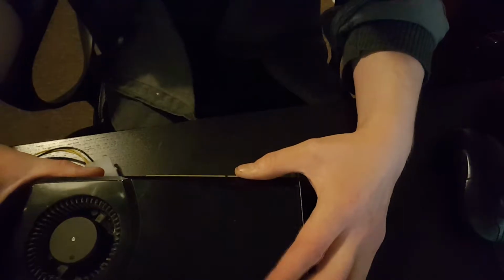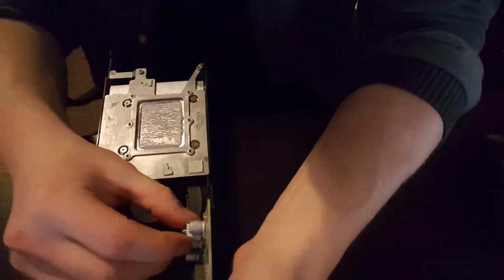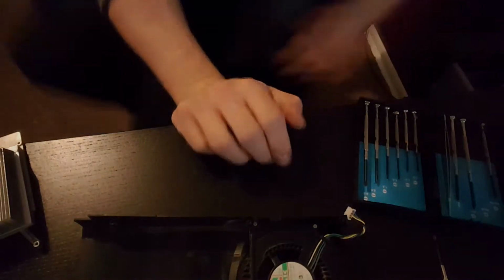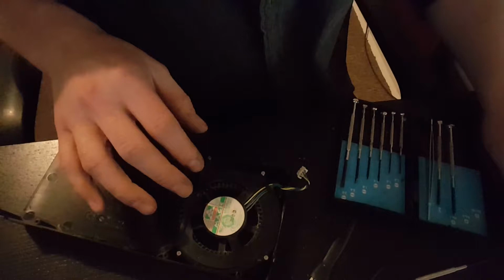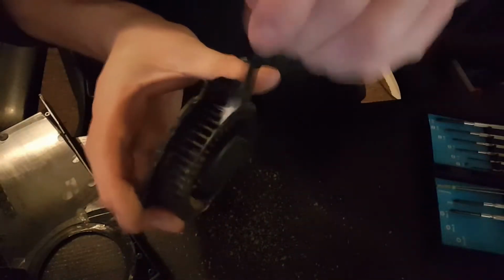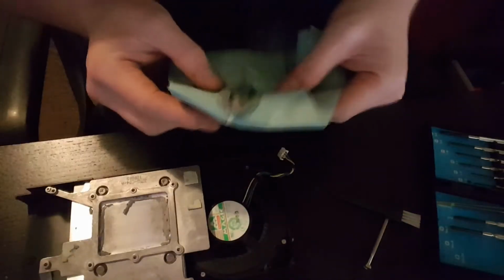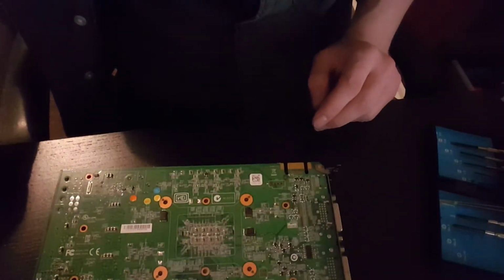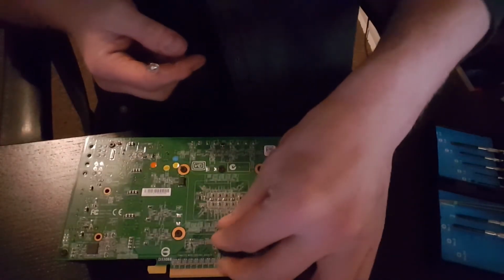Tech corner GTX555 Clean up - things for Bob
Bit of a long rambly video this but might be quite intresting if your into old unusual tech. These GTX555's are still decent cards from what I can see, just a bit old and due to the 1GB VRAM on them a little long in the tooth for newer titles.